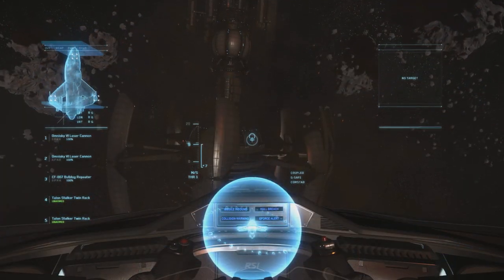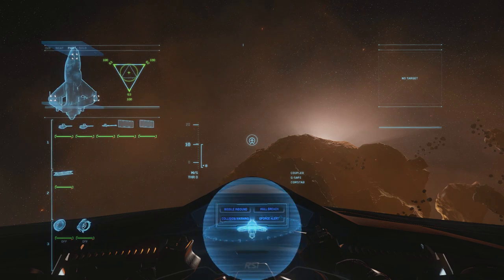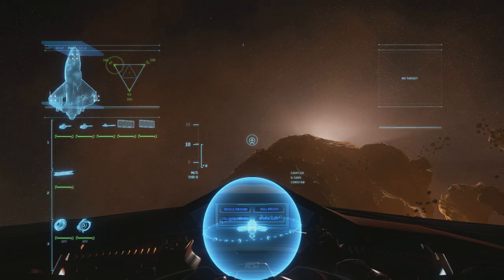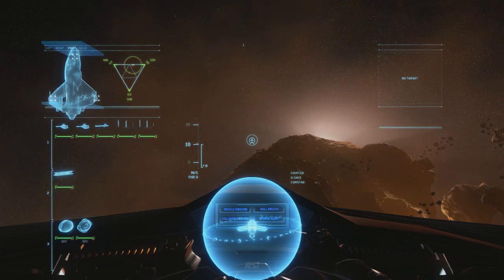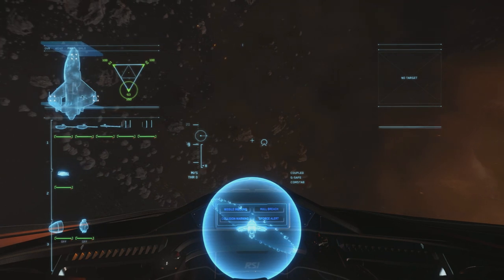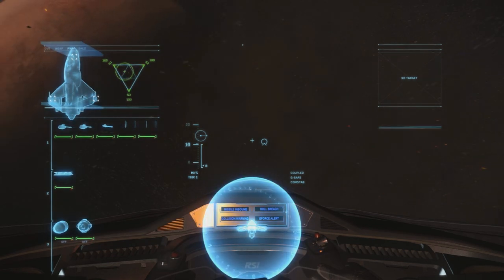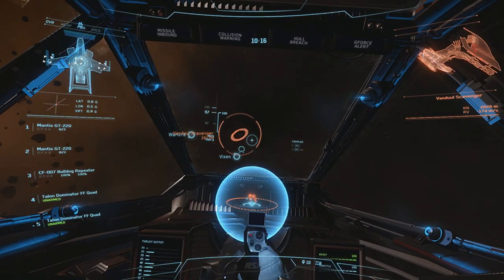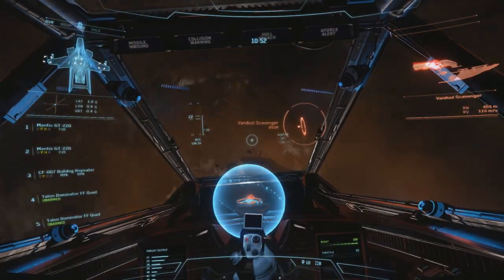Star Citizen: Power Management Guide!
It's wonky, it's fancy, it's your ship's power management system and a guide on how to use it! I also give my personal recommendation on how you should use it and if you should bother at all. Note, I don't think there is a perfect setup for everyone, but everyone probably has something that works best for them.

Also, I messed up my notes prior to recording. G2 is actually shields and G3 is actually engines, not the other way around.